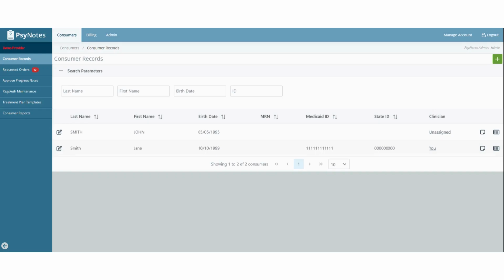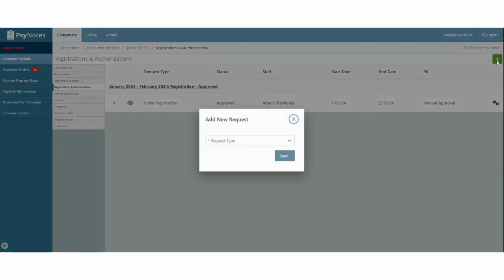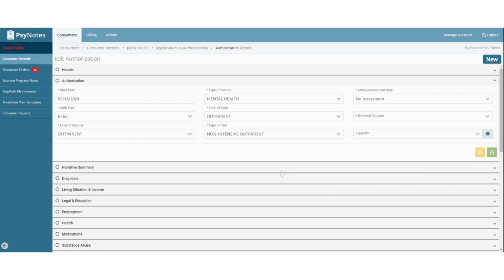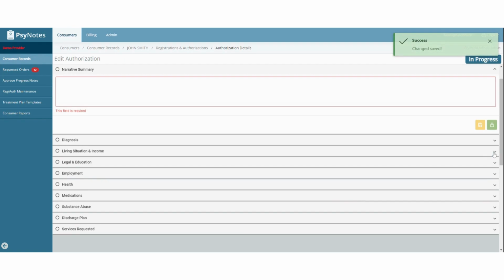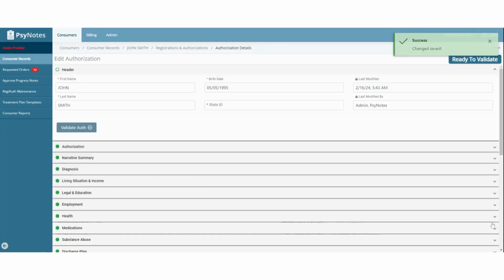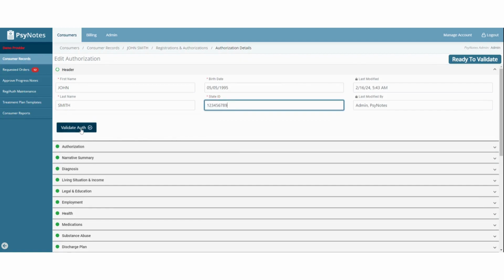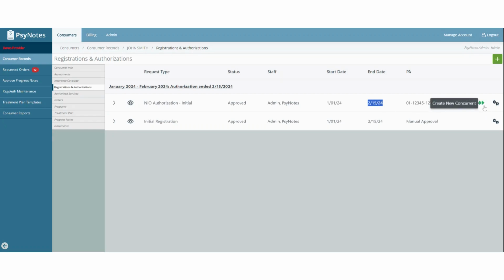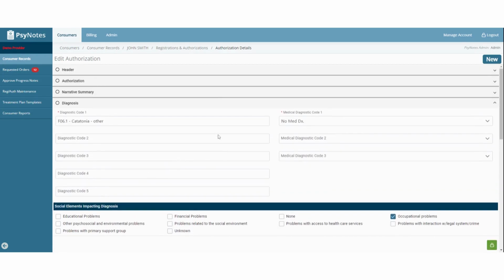Create an Authorization Request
Create an Initial Authorization, or extend an existing authorization with a Concurrent request.